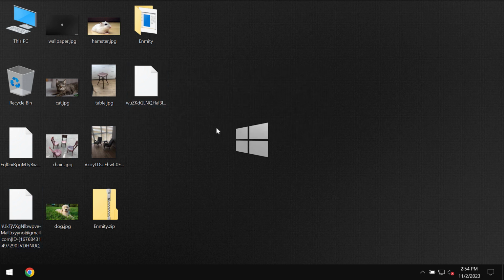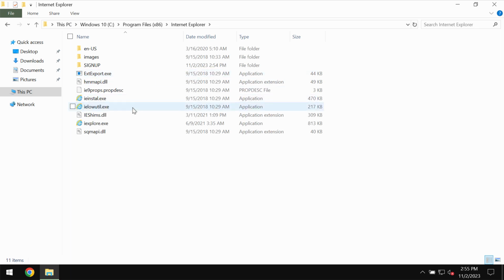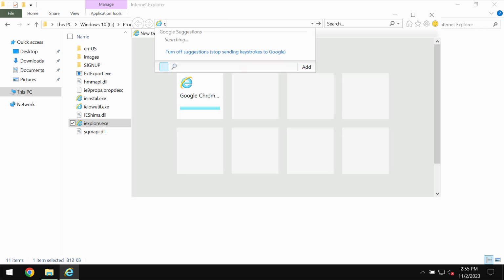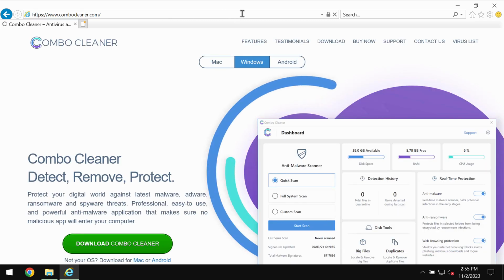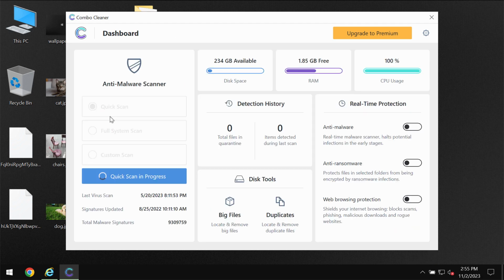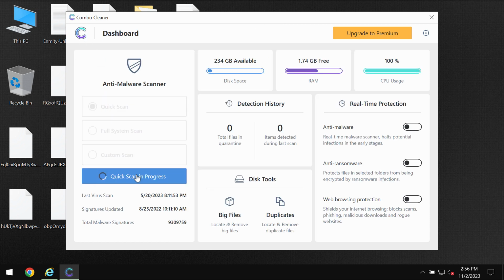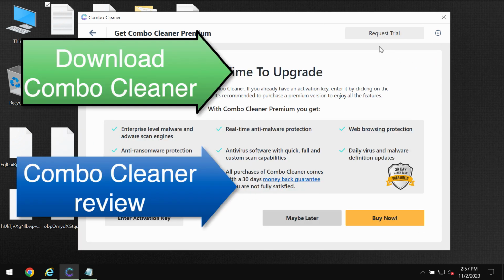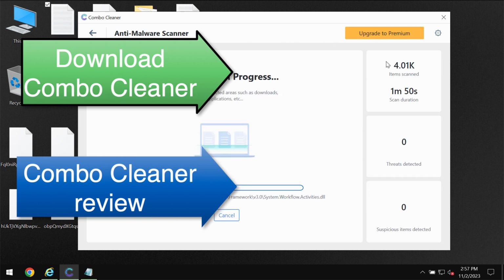Enmity ransomware removal instructions.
Enmity is a new ransomware. It encrypts files and then appends a random extension to the filenames. As a result, it's impossible to use the files. Then the ransomware tells the victims to pay a special ransom for file restoration. Yet, paying the ransom is not a good idea. This doesn't guarantee the file restoration. If you pay the ransom you may just waste the funds. Don't pay it! Remove this file virus with Combo Cleaner Antivirus via the official and thus get your data always protected with its help in the future.

More information about this threat can be found in this detailed guide

And below please find the quotation from the ransom note:
QUOTE
    Your Files Have Been Locked With  Enmity Ransomware

    you have to pay Bitcoin for Unlock Process

    you can send a little file (less than 1 or 2 mb) for Decryption test (if we assume file is important we may ask you to Send another one)

    in Case of no reply from Email send message to my telegram  id below
    Your ID:-
UNQUOTE